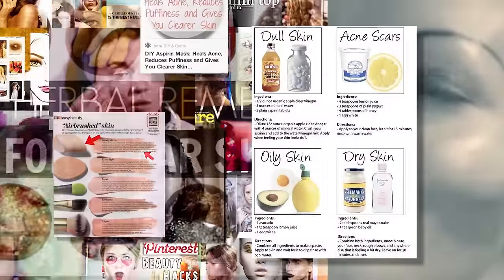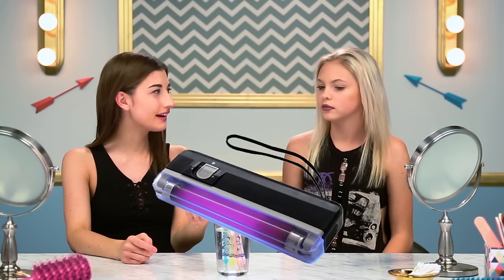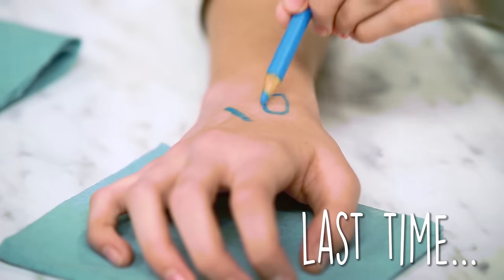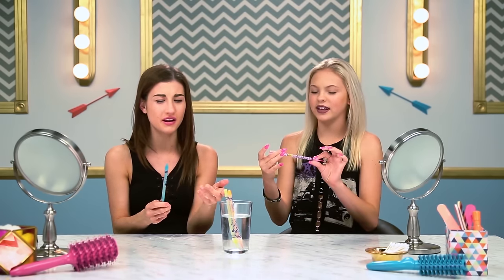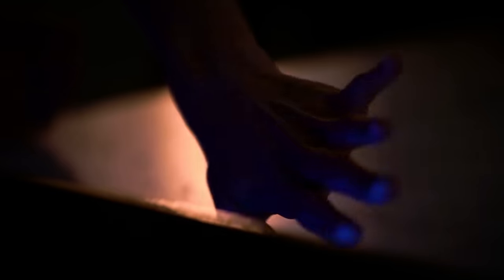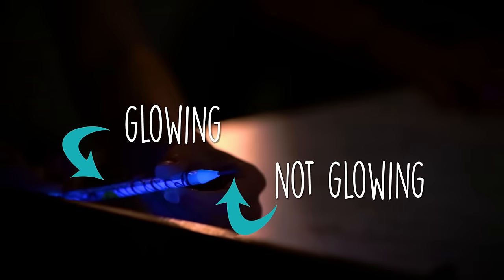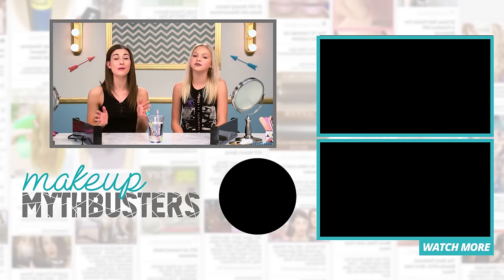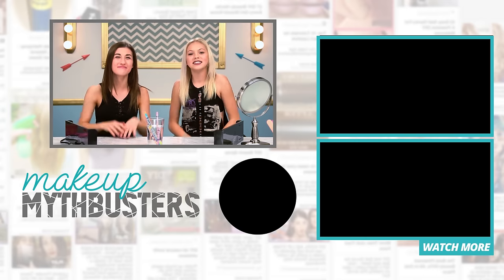DIY BLACKLIGHT MAKEUP with Colored Pencils?! - Makeup Mythbusters w/ Maybaby & Jordyn Jones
If colored pencil makeup works, what about BLACKLIGHT colored pencils??
DIY Makeup Setting Spray? - Makeup Mythbusters w/ Maybaby and Jordyn Jones
DIY EOS Contour & Highlight Sticks?! - Makeup Mythbusters w/ MayBaby & Cassie Diamond
You can't have too many ways to DIY makeup, amirite? Today Meg DeAngelis & Jordyn Jones try the colored pencil makeup trick, but with UV reactive colors!

Check out Meg DeAngelis & Jordyn Jones in Dance Camp - now available everywhere on iTunes!

Produced & Directed by Maggie Knox
Produced by Emily Hecht
AP Alli Masloske
Director of Photography Sevdije Kastrati
Production Design by Taylor Slingerland
Edited by Todd Bishop

→ follow AwesomenessTV! ←